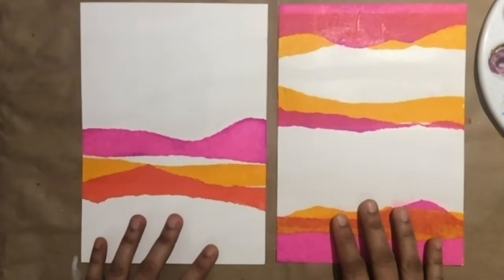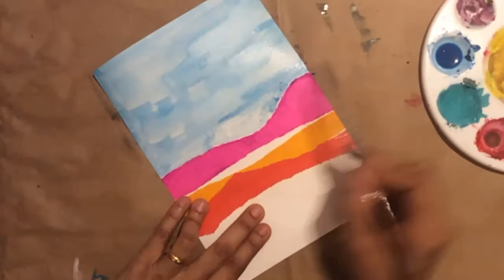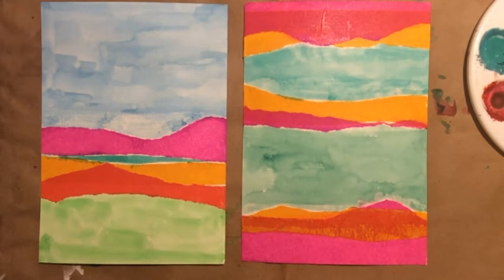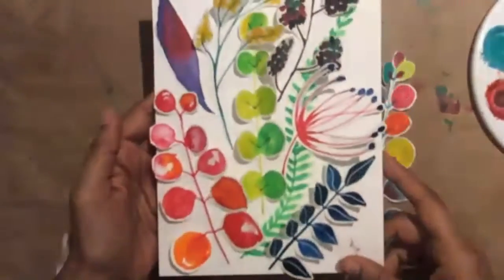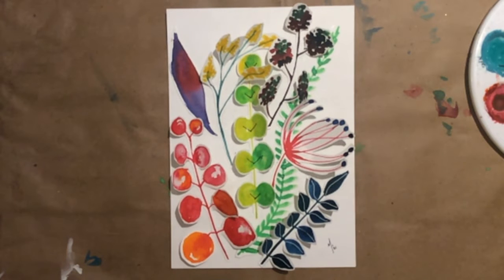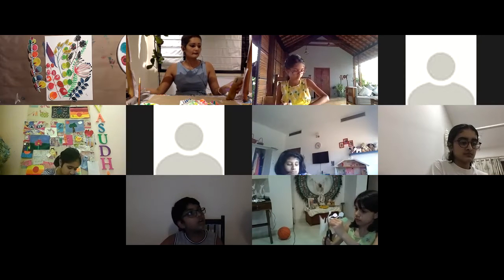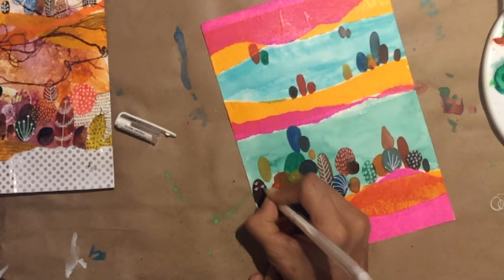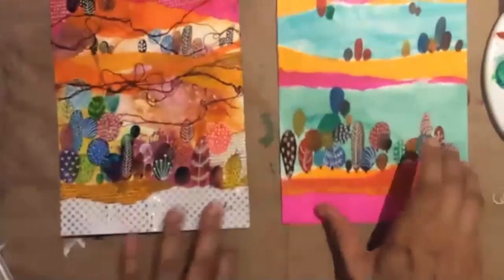27th April watercolours